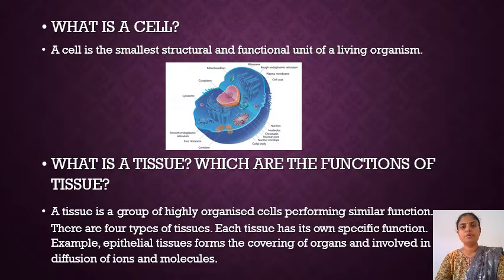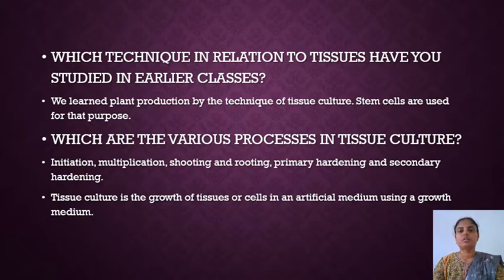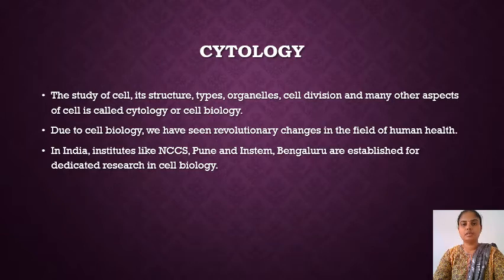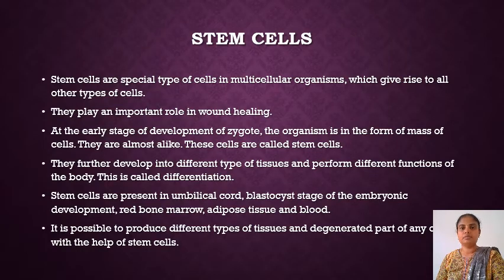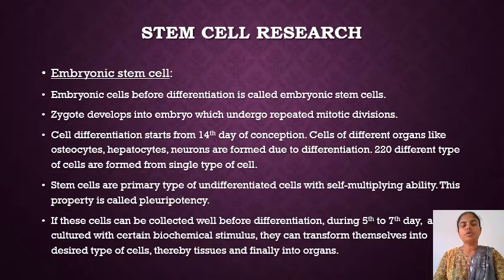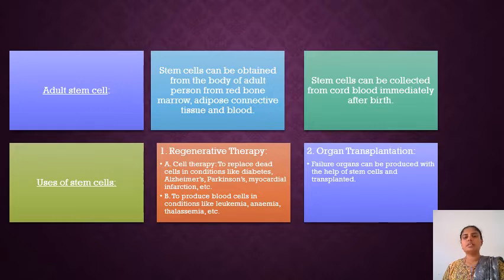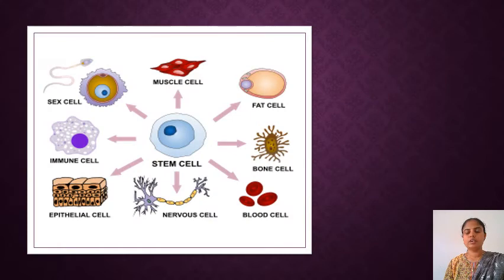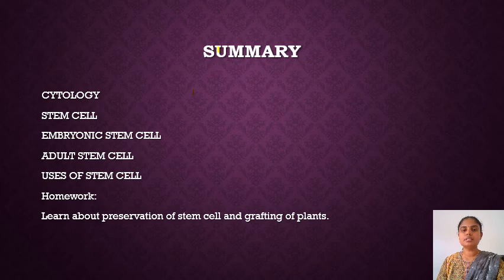Standard: X , Subject: Science 2 , Topic: Cell Biology and Biotechnology, Lecture 1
This Video is presented by Mrs. Parimala Devi